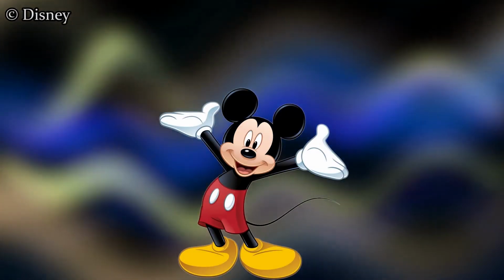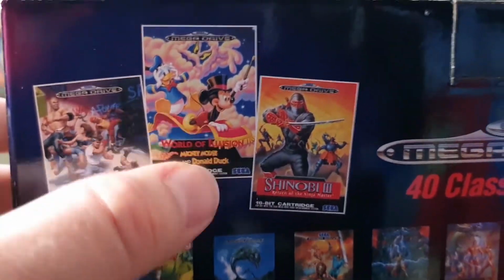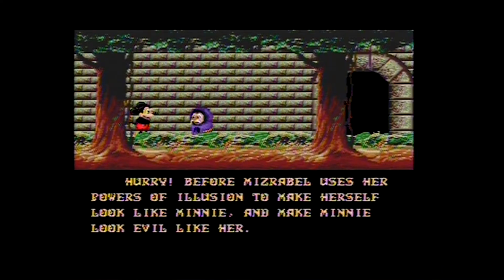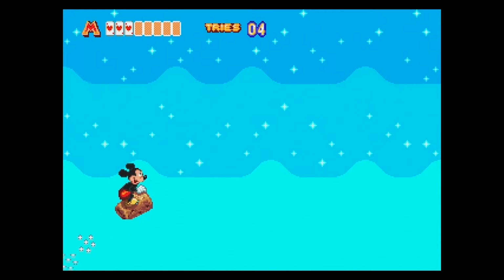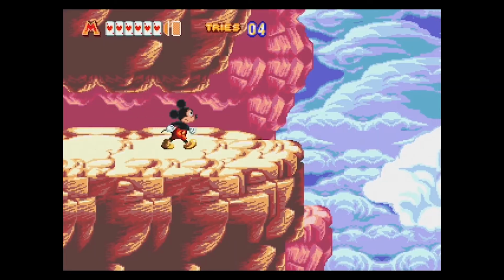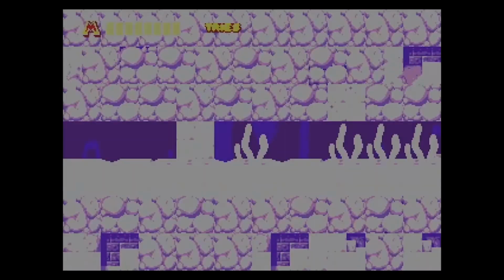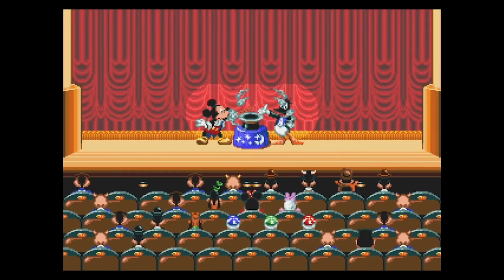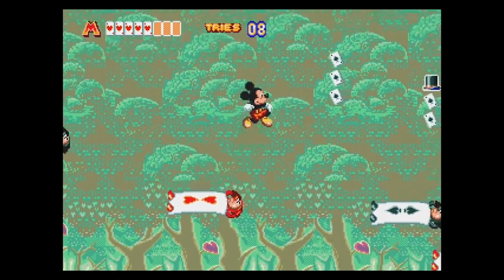(OLD) WORLD OF ILLUSION - Ep 4 - Ph4ntom's Game Reviews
What do you get when you take a mouse, a duck and a mysterious looking box? You get a totally  unique video game experience that lit up my childhood. Now I get to share that magic with all of you. Hopefully you'll all agree that this game is as magical as ever.
Please support the original video posters on YouTube AND original works by the correct publishers.
MICKEY MOUSE, DONALD DUCK AND ALL RELATED PROPERTIES ARE THE SOUL COPYRIGHT OF THE WALT DISNEY GROUP. ALL IMAGES AND CLIPS WERE USED IN A TRANSFORMATIVE WAY FOR THE PURPOSE OF REVIEW. IN RESPECT TO DISNEY'S COPYRIGHT, NO OFFICIAL VIDEO FOOTAGE BY THE WALT DISNEY GROUP WAS USED IN THIS VIDEO, ONLY RECORDED FOOTAGE OF MY PLAYTHROUGH OF QUACKSHOT STARRING DONALD DUCK.